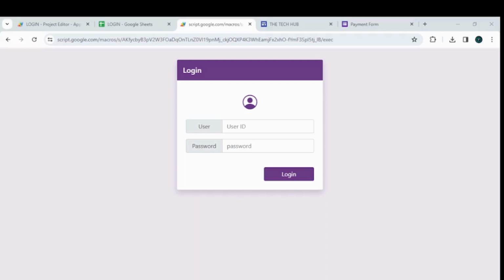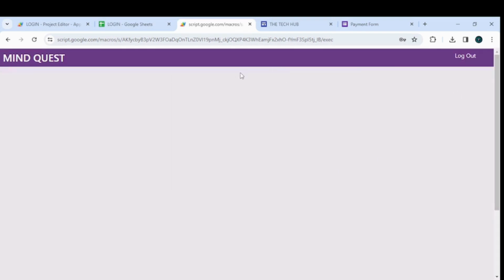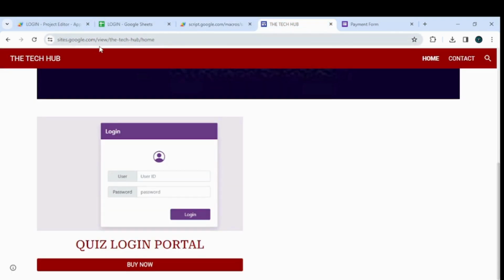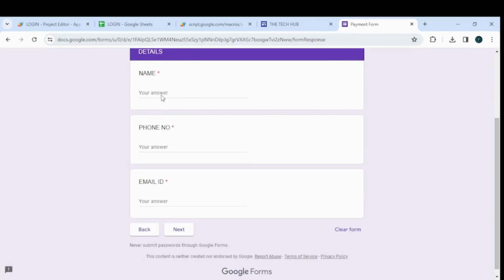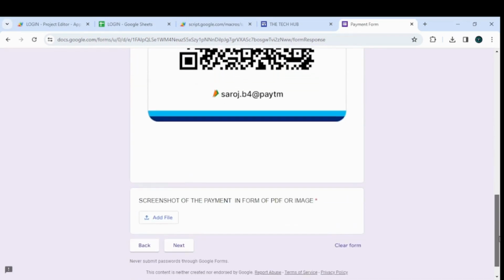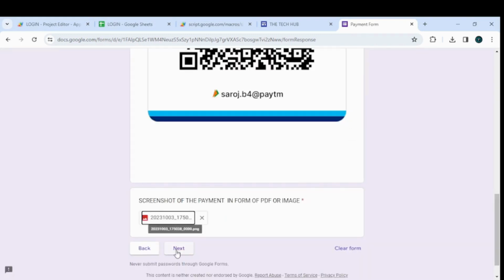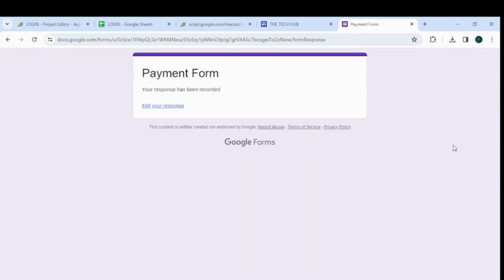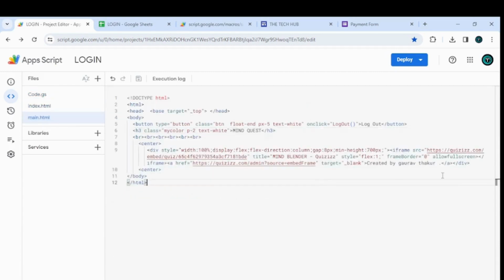"Secure Login Portal with Google Sheets Integration: Simplify Access Management"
"Welcome to our secure login portal powered by Google Sheets and AppScript! Our platform offers a streamlined solution for managing user access and authentication. Seamlessly integrate with your existing Google Sheets database to centralize user data and access permissions. With robust security measures in place, you can trust our platform to safeguard your sensitive information. Experience hassle-free user management with easy customization and real-time updates. You can buy the link using your website for just 50 rupees. Join us today and revolutionize your login process!